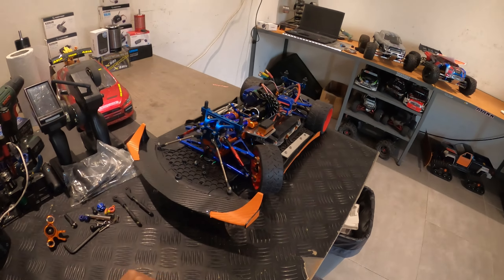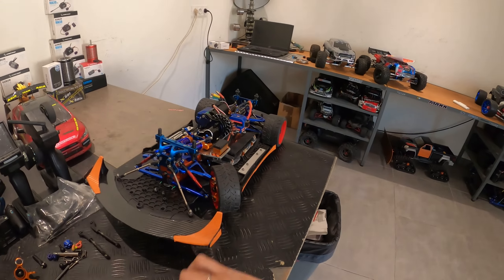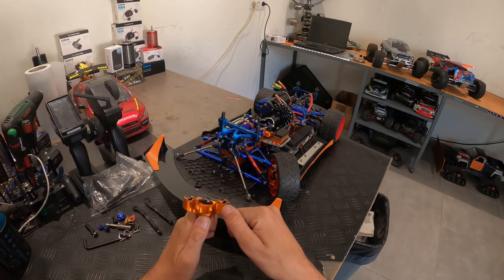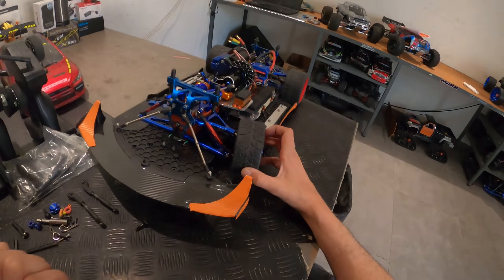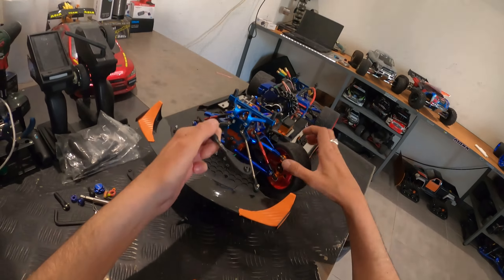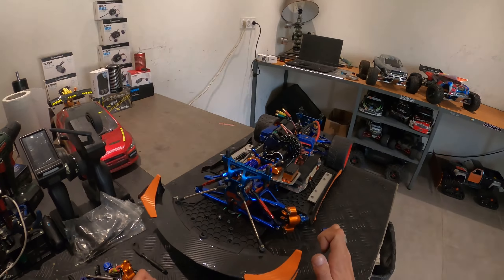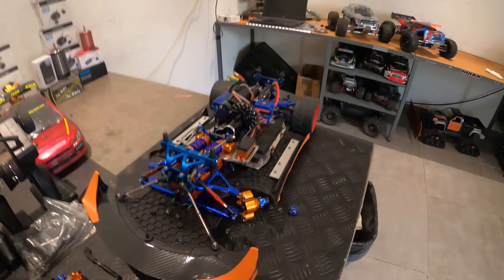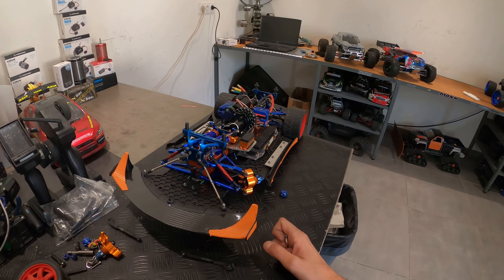traxxas e revo projet drift